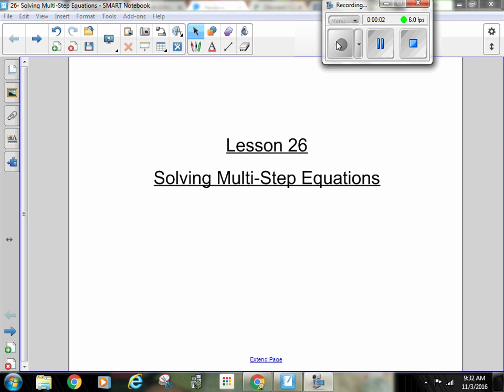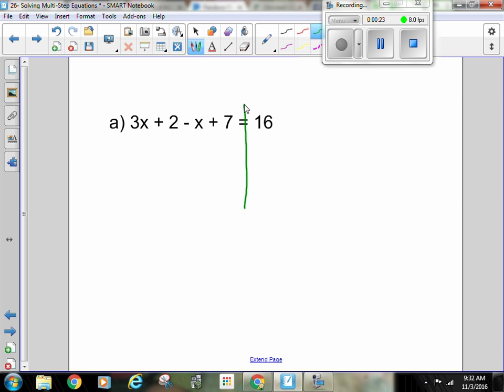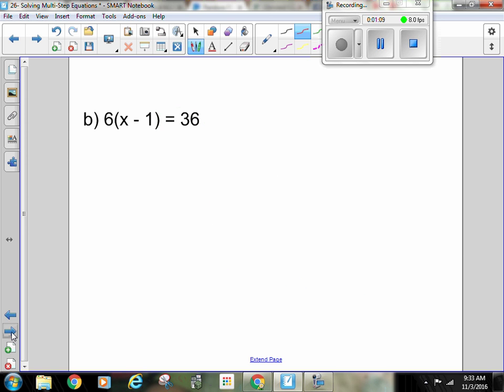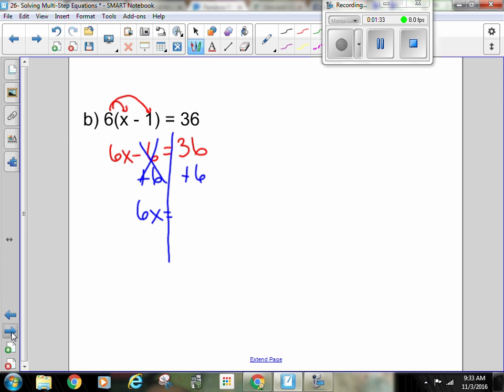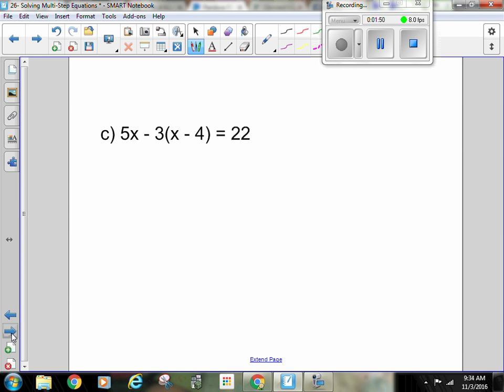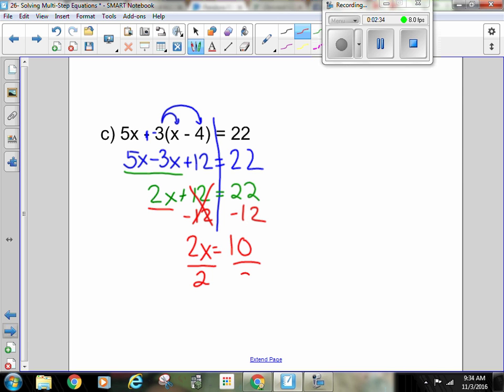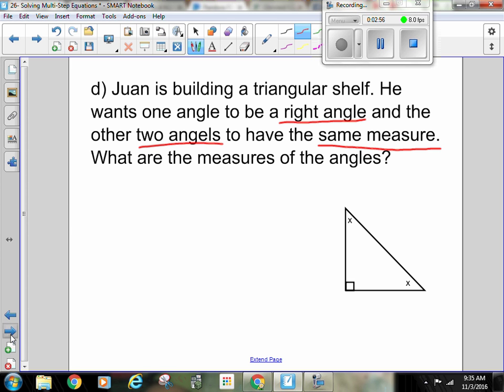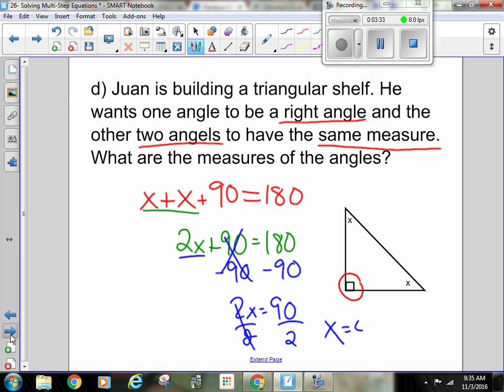26 Solving Multi Step Equations